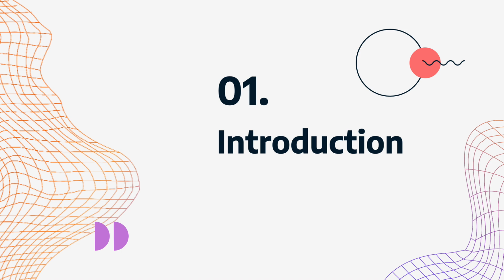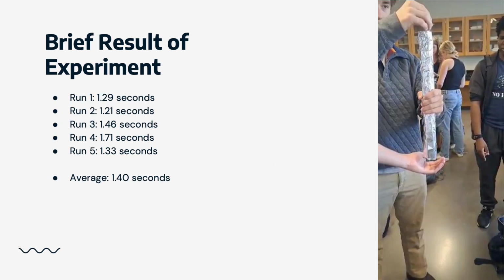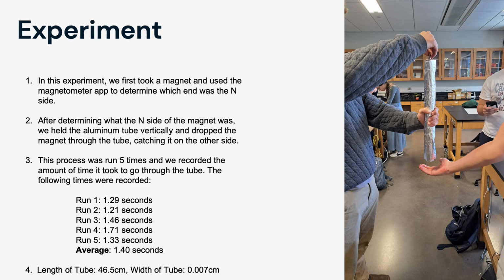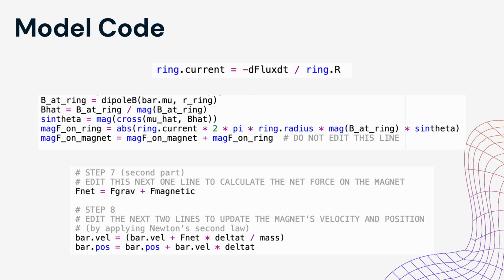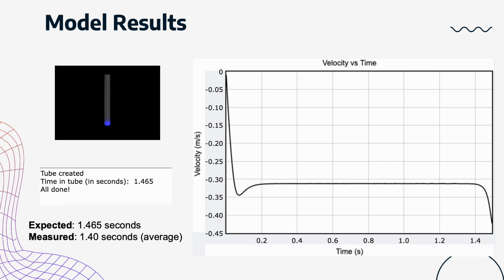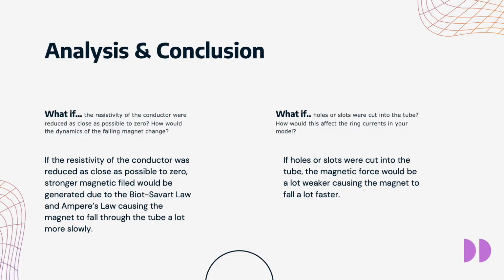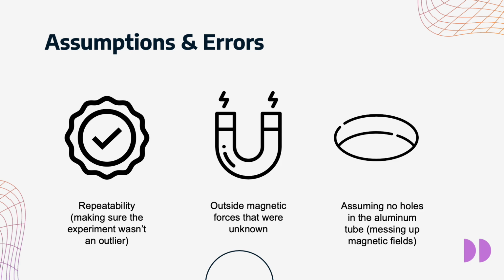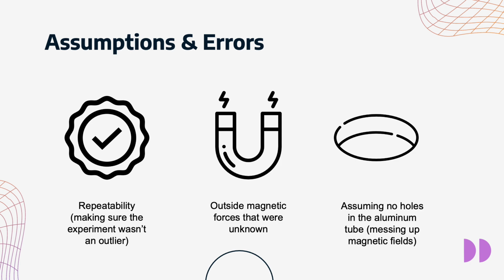Lab 5 - Magnetic Braking with Faraday